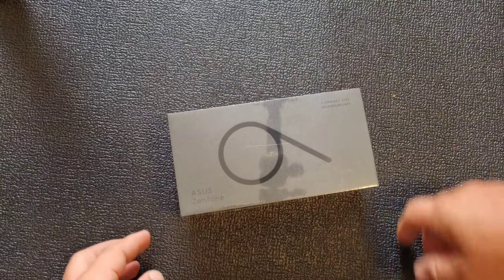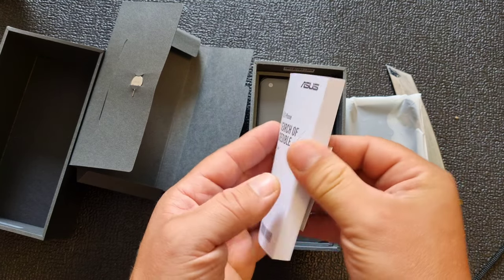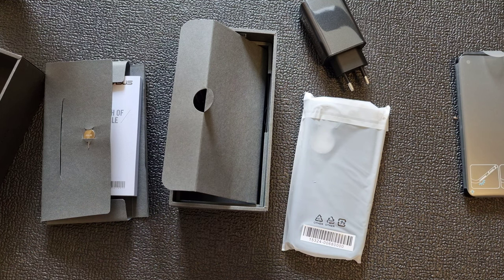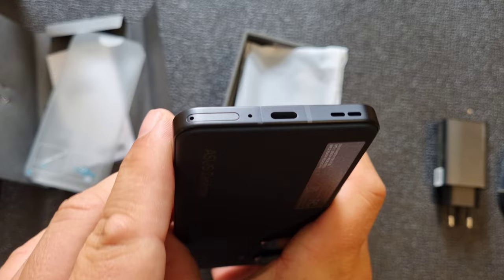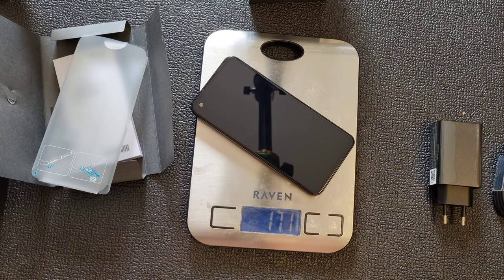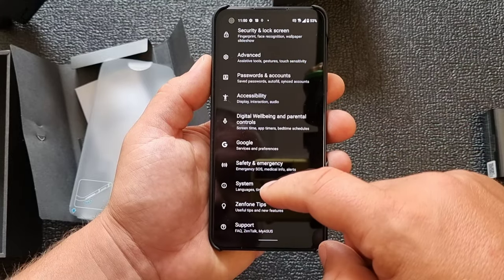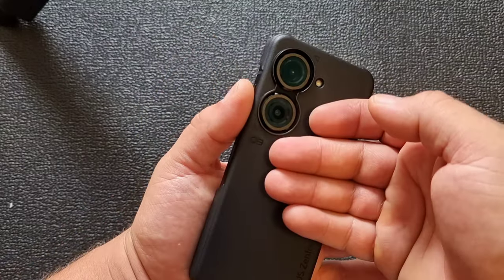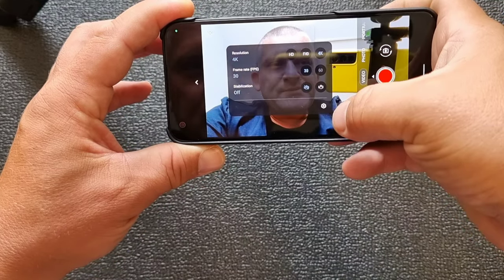Asus zenfone 9 unboxing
amazon us
amazon de

0xafdeaE287DbdFa19De65bEf6f427E647DB82928a

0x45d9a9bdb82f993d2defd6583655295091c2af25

best apple deal on amazon
best LG deal on amazon

ryzen
980 pro nvme
G.SKILL TridentZ RGB Series